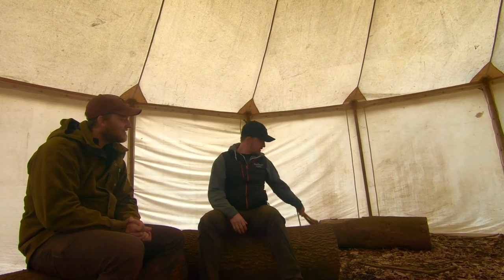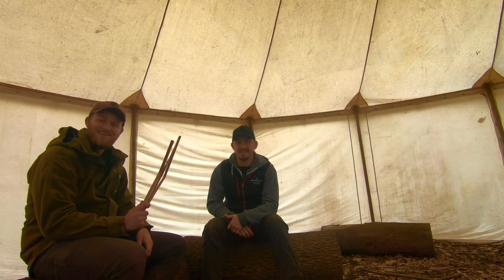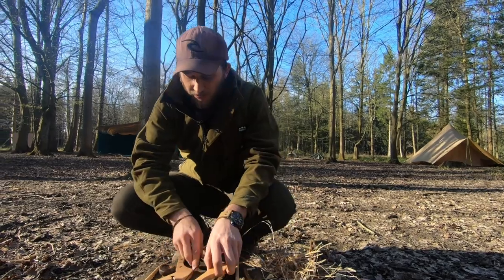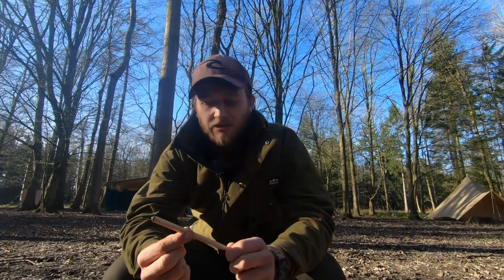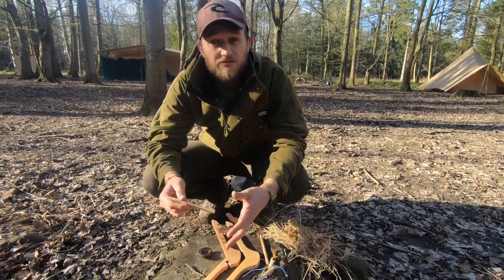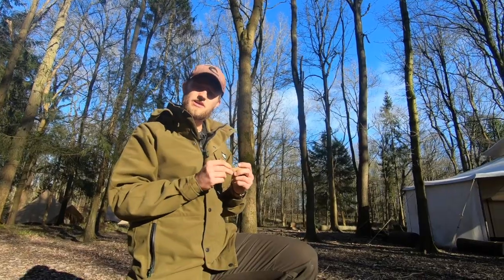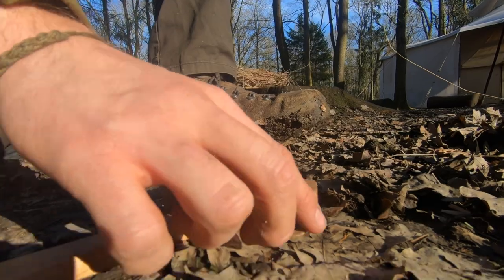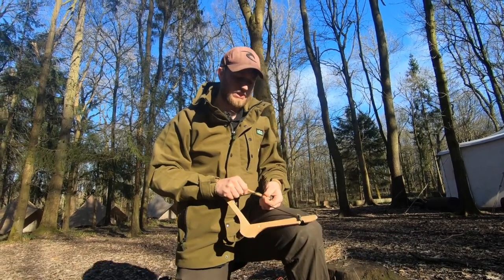Bushcraft coat hanger bowdrill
A challenge you guys can try at home too, grab too wooden coat hangers and a bit of string or a shoe lace, maybe a stone from the garden too. See if you can combine these to make a fire.